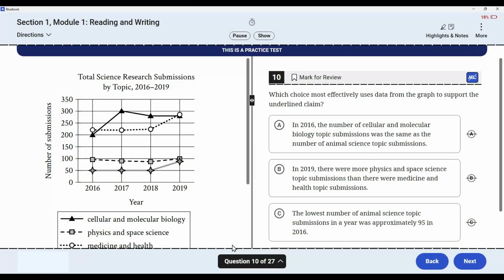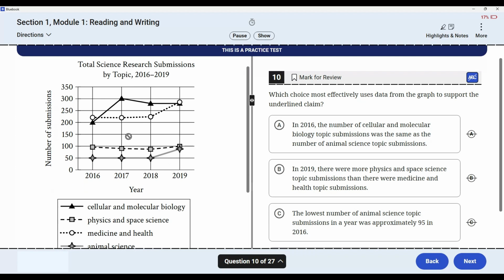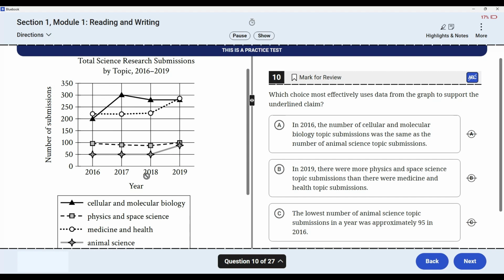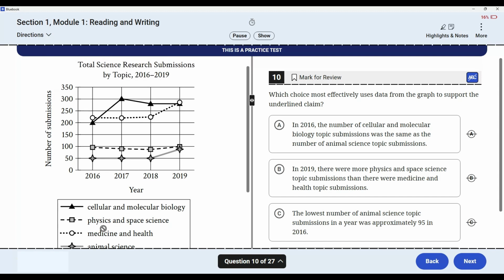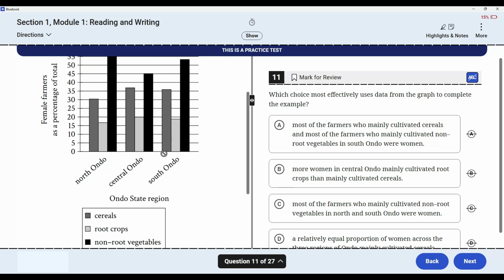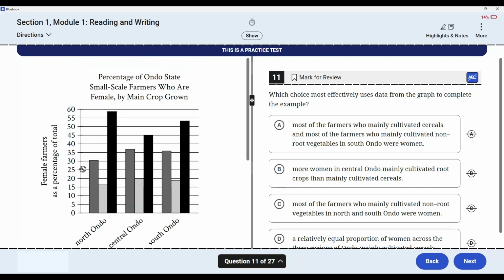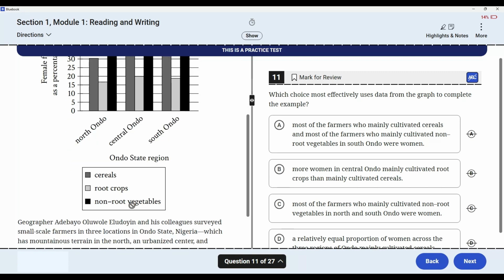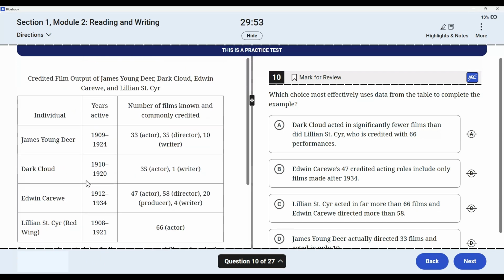Reading Bars, Charts, and Graphs on SAT inference problems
In this video I'm going to work through several SAT reading and writing practice problems that you can find on SAT Bluebook practice tests. You will see these same types of problems on exam day! I'll go through bar graphs, line graphs, and charts where you have to interpret the data in the image, make an inference, and solve the question. I'll show you how I read these trick graphs to help you quickly understand them on SAT day!